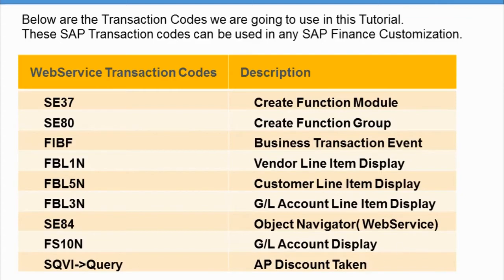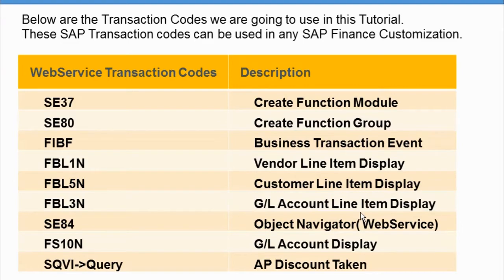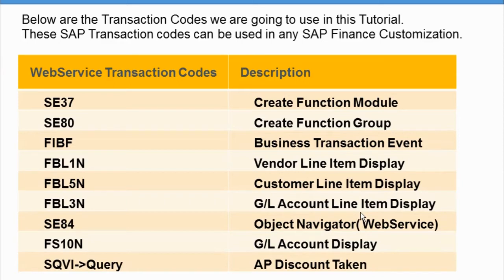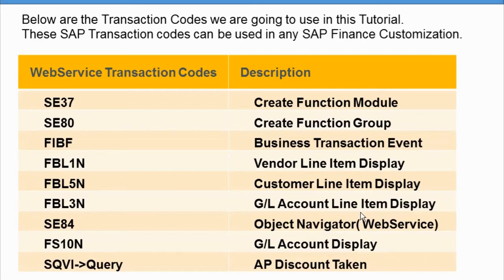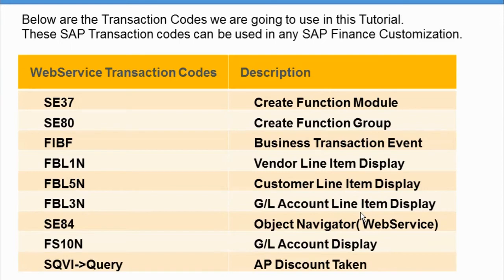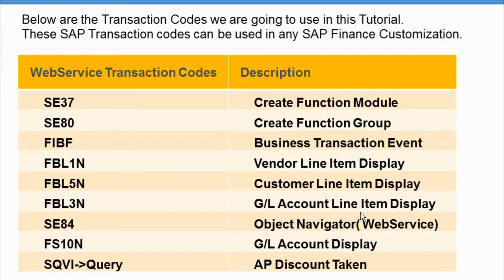Customizing SAP Financial Reports Transactions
IC0830 - Customizing SAP Financial Reports/Transactions

As a Developer, every Company and SAP project you work on will need some form of customization for the SAP standard reports and transactions. In this course, meet up with a fellow experienced consultant and take a fast-paced tour of the key coding areas for financial customization. The scenarios presented in this course will save you and your project time and money.

Course Goal
Understand Finance Customization/ Enhancements using SAP Programming and debugging
Take a Developers tour of the Finance Enhancement Process
Understanding and using the frequently Used Transaction Codes for FI customization

Audience
Consultants
Developers